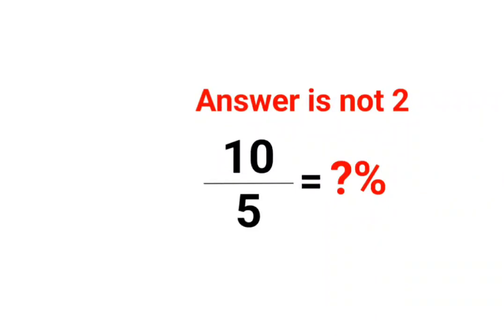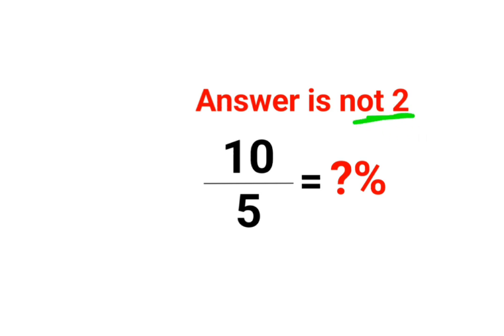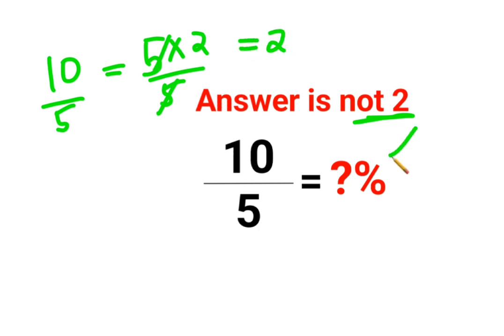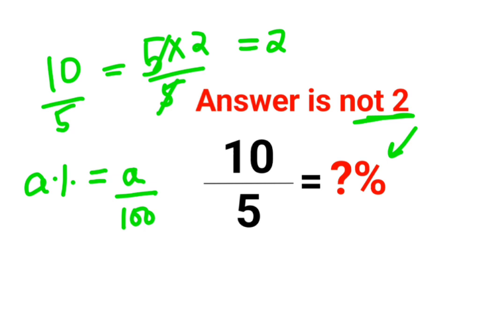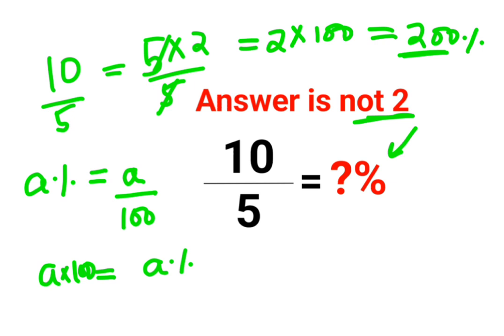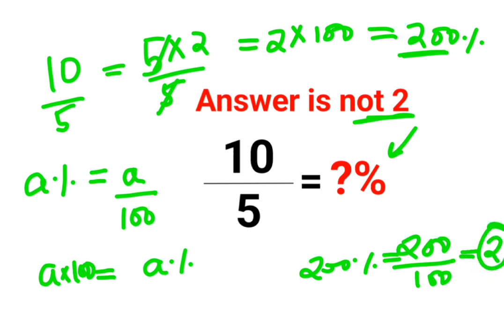10÷5 = ?% The answer is not 2. Only for smart ones! American Math Olympiad